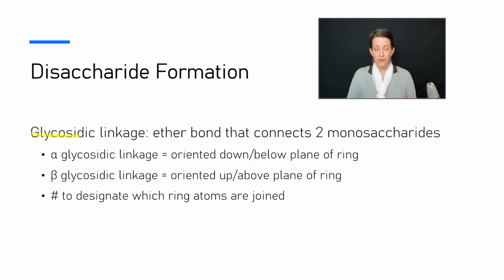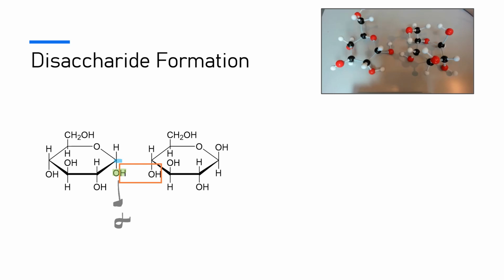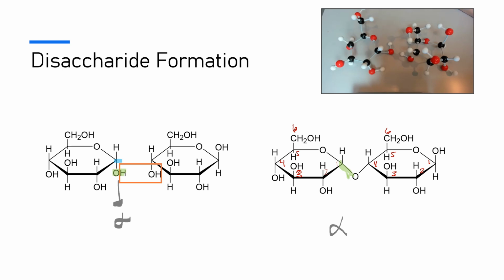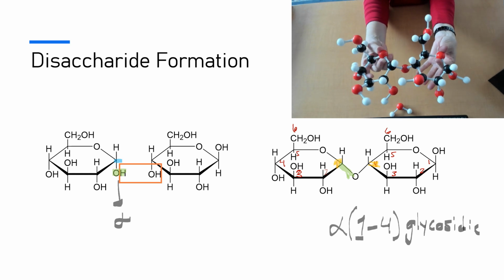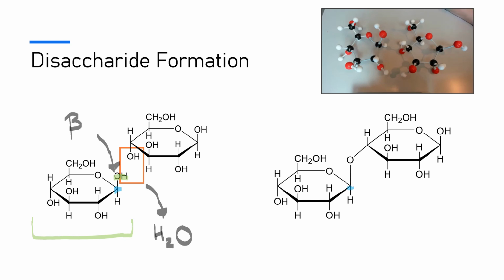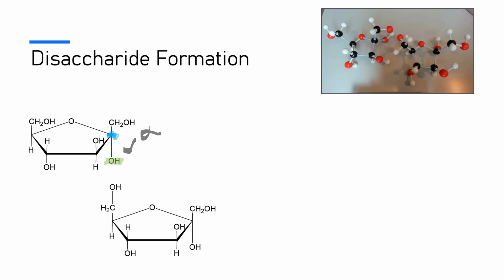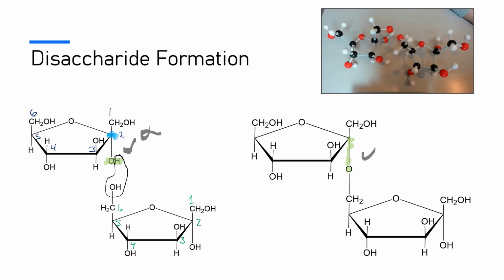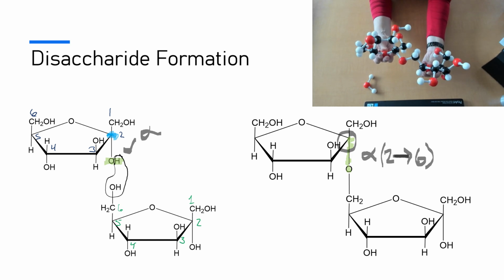Carbs: Disaccharide Formation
Lecture video on the formation of disaccharides and how the glycosidic linkage forms and how to label the linkage.